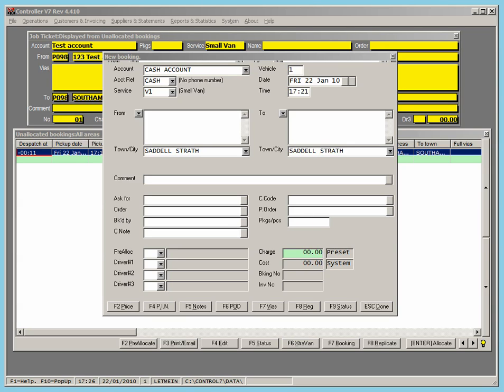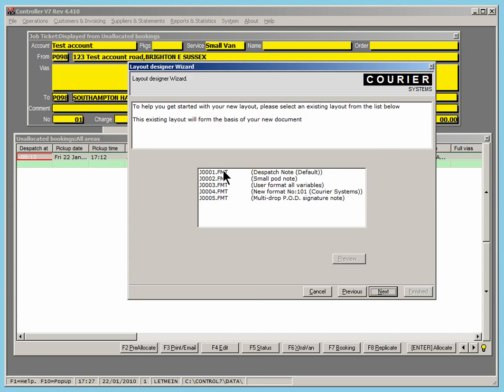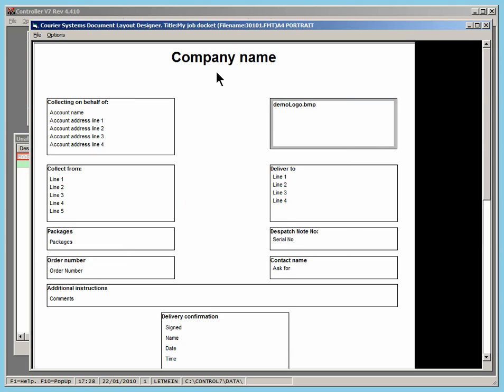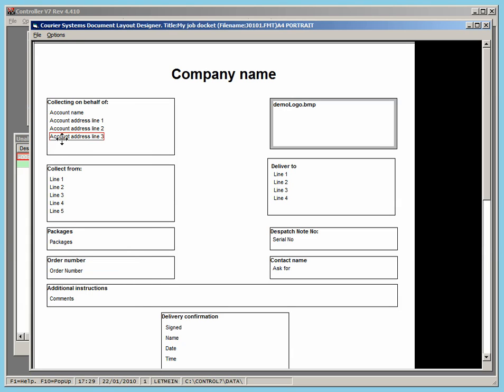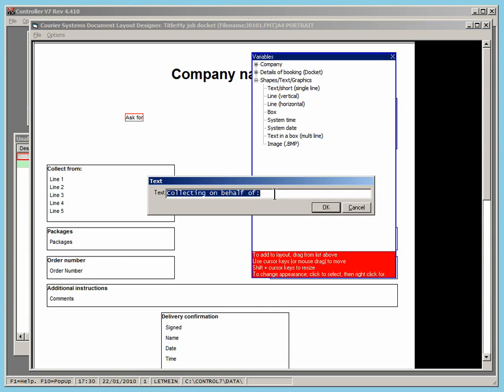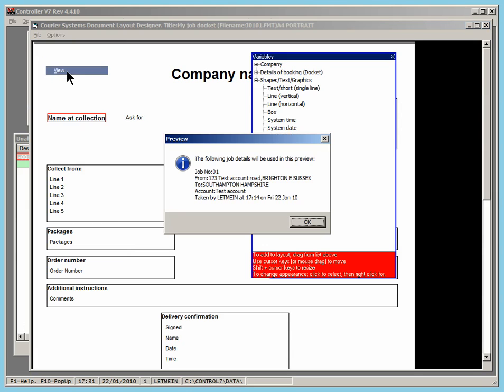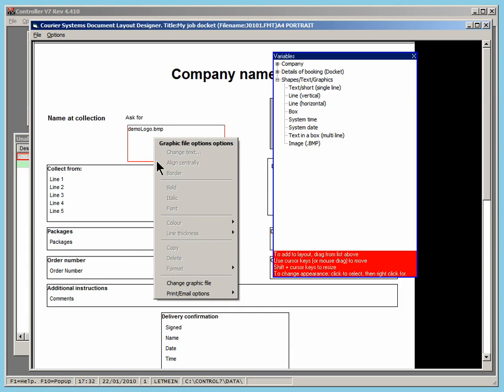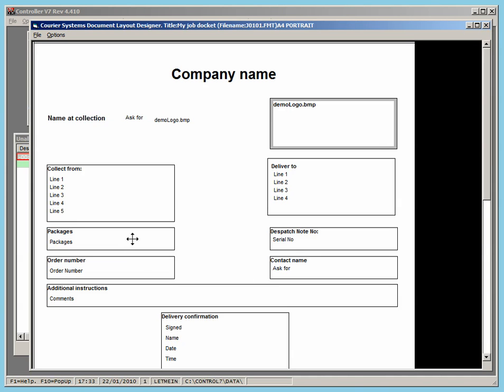Courier Systems Controller Edit Job Docket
How to create and edit a job docket in Controller